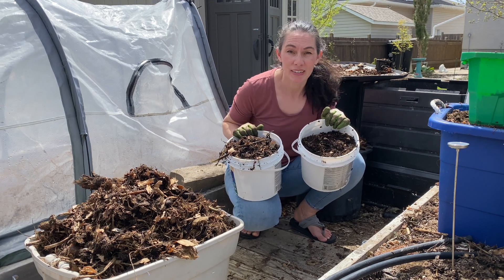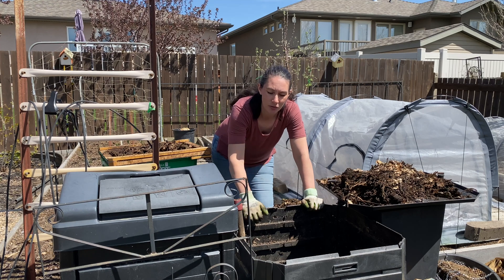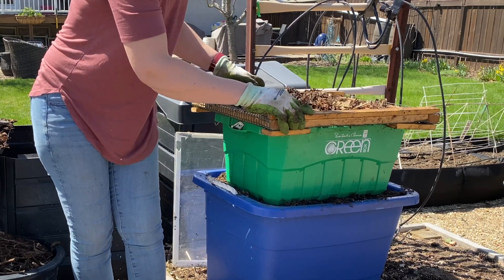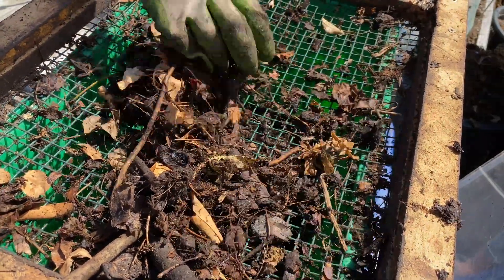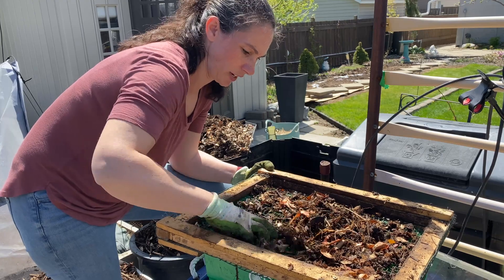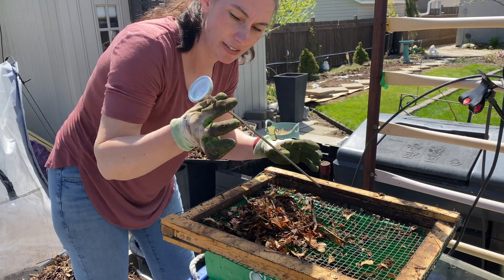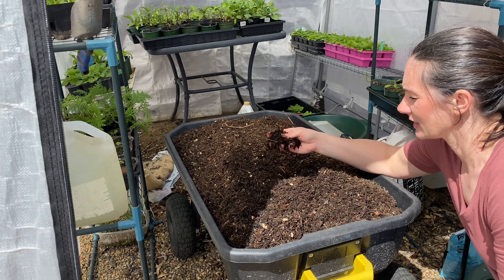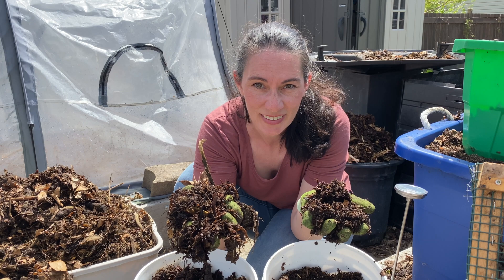Finished Compost: What Does It Look Like? Composting For Beginners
A look at my finished hot compost, & how I sift my compost. I will show a comparison of purchased triple mix, sifted compost, and unsifted compost. I'll also explain how to build a new compost pile.

Introduction 000:00
Looking at sifted vs unsifted compost 01:32
How to build a compost pile 8:00
Conclusion 13:25